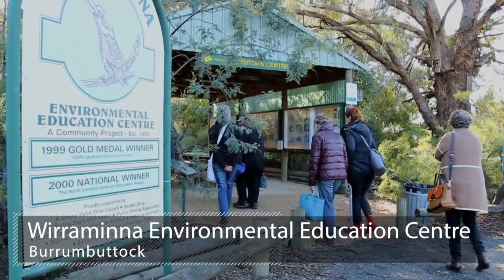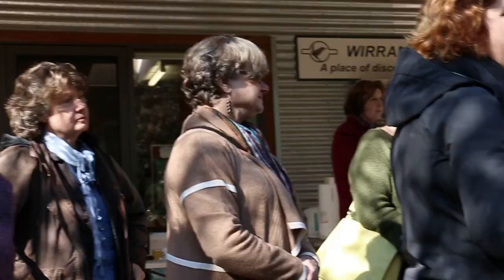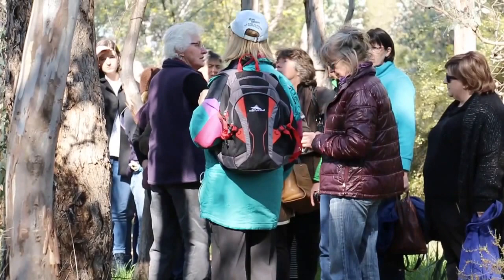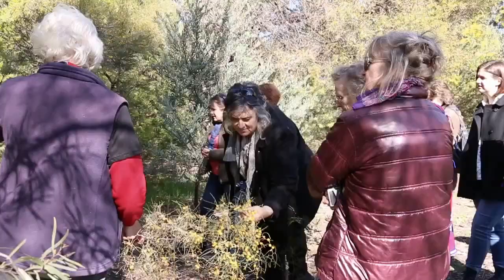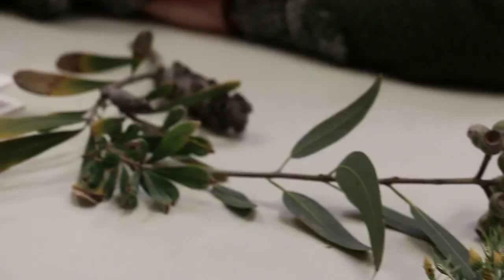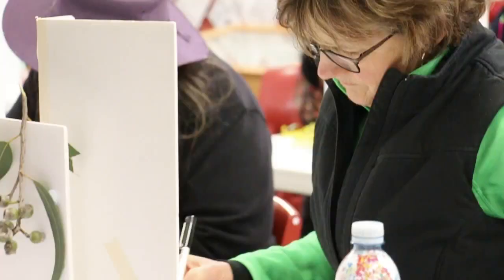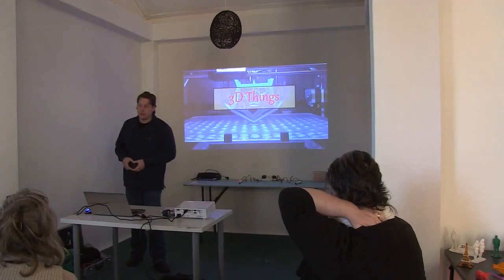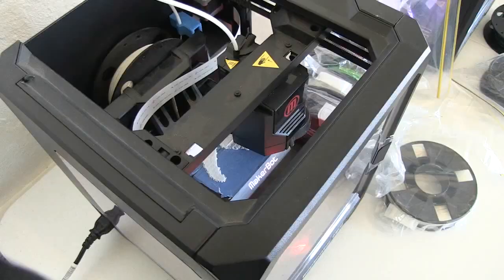From the Ground UP - Murray Arts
From the Ground Up explores cutting edge science, with a strong environmental art creating and making connection.